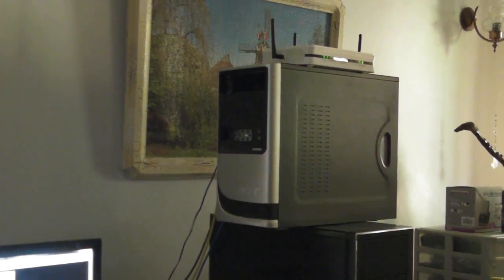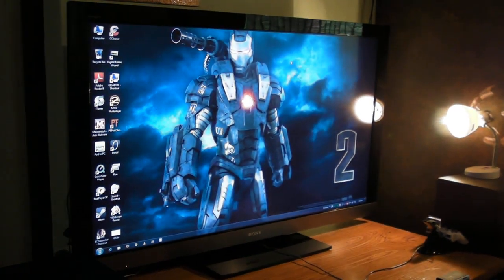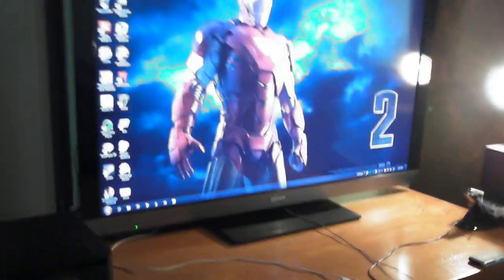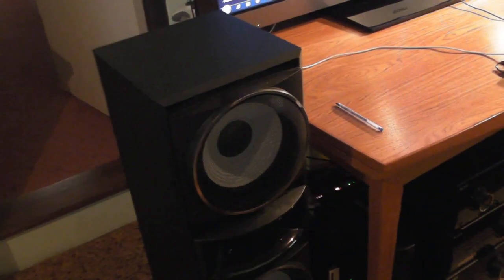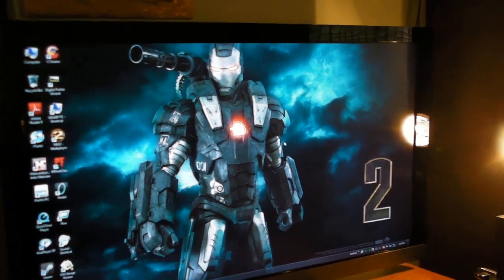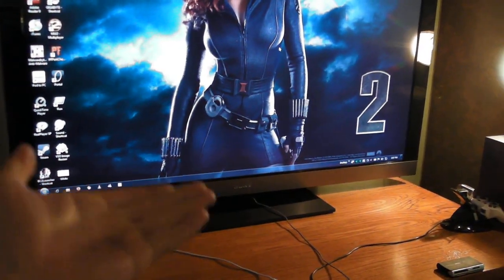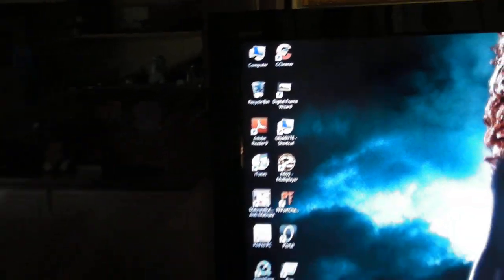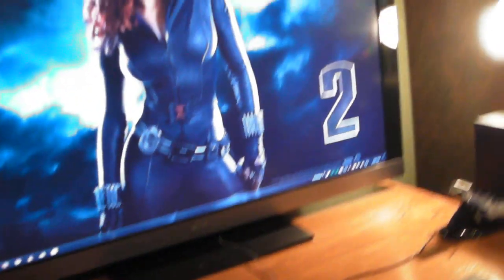NEW Sony BRAVIA 55inch LCD TV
My NEW Sony BRAVIA KDL-EX500 55inch LCD TV